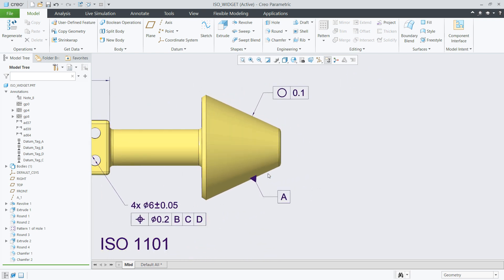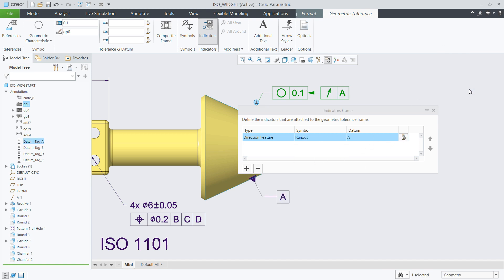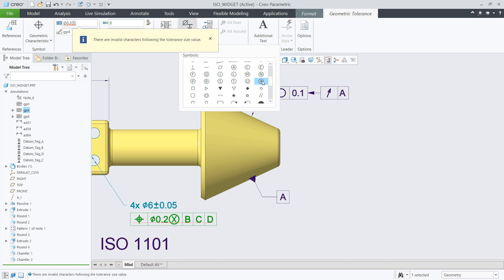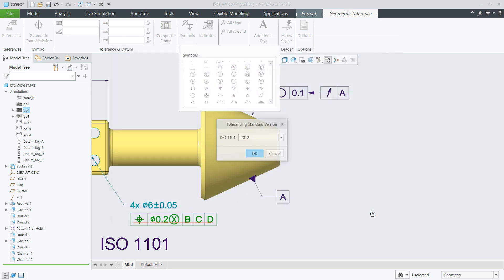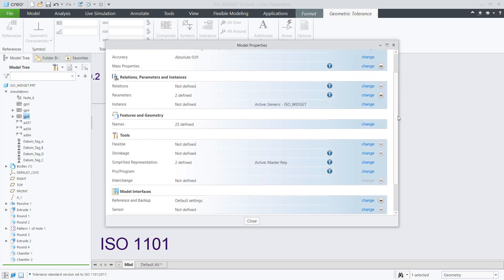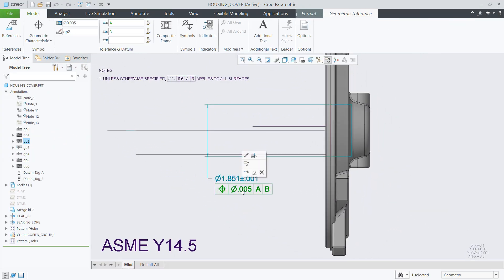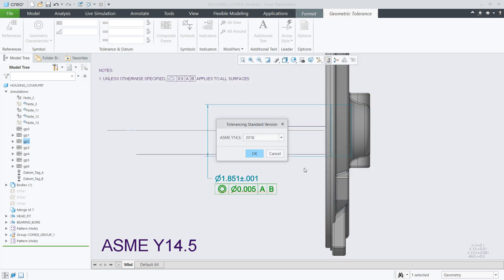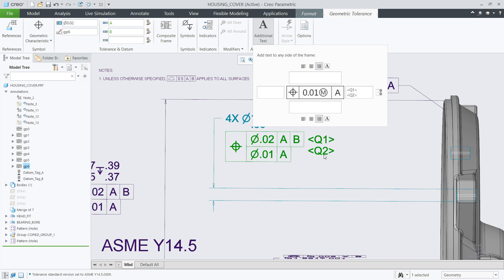5 Ways There is Enhanced Compliance With Detailing Standards | Creo 7.0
In Creo 7.0, you can control the gap between the GTOL frame and the frame for the indicator.
 There is a new option for spacing alignment in the Additional Text dialog box. The Additional Text dialog box is available from the Geometric Tolerance tab.
 Set the version of the tolerancing standard against which your model or drawing is getting checked for the correct syntax.
 The parser for the syntax checker is updated per ISO 1101:2017 and ASME Y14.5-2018. New symbols were added to the symbols palette to support the recent versions of the ISO and ASME GD&T standards.
 There are more values for indicator symbols that you can add to your GTOLS (geometric tolerances) in 2D and in 3D.